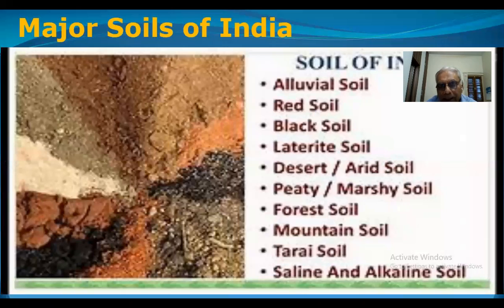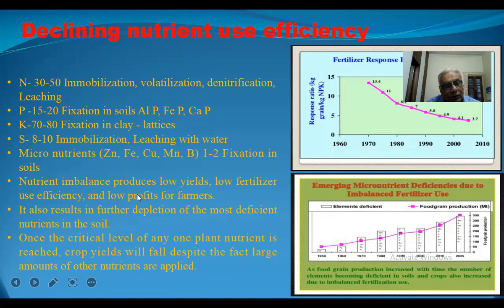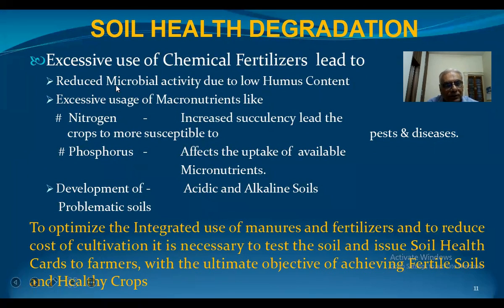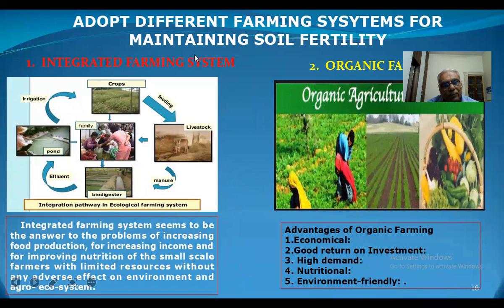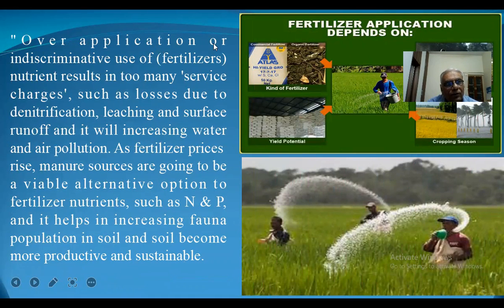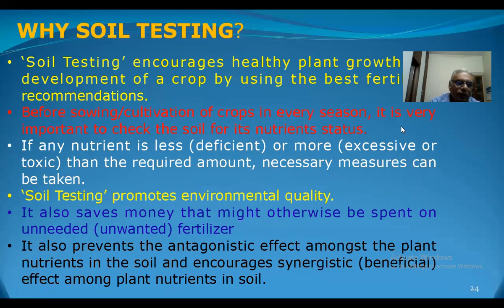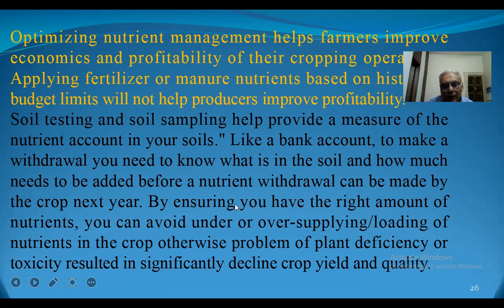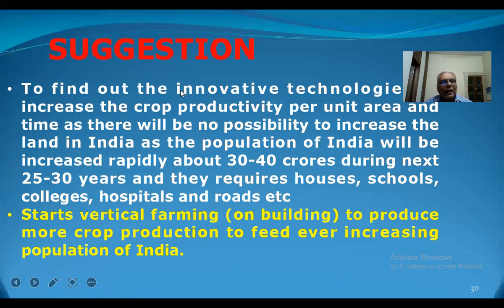Maintain Soil Fertility And Grow Nutritious Food By Dr. P. C.Patel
Declining nutrient use efficiency: N- 30-50 Immobilization, volatilization, denitrification, Leaching;  P -15-20 Fixation in soils Al P, Fe P, Ca P;  K-70-80 Fixation in clay - lattices;  S- 8-10 Immobilization, Leaching with water;  Micro nutrients (Zn, Fe, Cu, Mn, B) 1-2 Fixation in soils; Nutrient imbalance produces low yields, low fertilizer use efficiency, and low profits for farmers.
ADOPT DIFFERENT FARMING SYSYTEMS FOR MAINTAINING SOIL FERTILITY:1.Integrated farming system:  2.Organic Farming: 3.Natural farming; 4.Bio dynamic farming; 5.Regenerative Agriculture
Soil sustains most living things.
1. Soil testing is the first step of land management. Provides valuable information to farmers which helps them to improve soil health. Fertile soil is needed to produce more crops that will feed the world's ever-growing population.
2. Fertile soil for growing healthy crops:
3. A. Soil Testing is very important for maintaining soil fertility, more crop yield and sustainability.
"Over application or indiscriminate use of (fertilizers) nutrient results in too many 'service charges', such as losses due to denitrification, leaching and surface runoff and it will increasing water and air pollution.
Micro-nutrient Deficiencies in Crops and Soils in India:
Crops grown in most soils in India suffer from deficiencies of one or more micro-nutrients, even though the soils often contain apparently adequate total amounts of the respective elements.
The nature and extent of deficiencies varies with soil type, crop genotype, management and agro-ecological situations.
With the intensive cropping of high yielding varieties of rice and wheat, deficiency of zinc (Zn) initially, and subsequently deficiencies of iron (Fe) in rice, and manganese (Mn) in wheat, emerged as threats to sustaining high levels of food crop production.
Micro-nutrient deficiencies are now frequently observed in intensively grown cereals, oilseeds, pulses and vegetable crops.
WHY SOIL TESTING?
Soil Testing is very important for knowing the initial status of nutrients in soil so that we can plan to add or omit nutrients in soil before sowing of the crop. Plants  requires 17 nutrients for their growth and development. If any nutrient is deficient, the crop’s life cycle will be negatively affected - even when all other essential nutrients are adequately supplied. Maximum yield potential can only be achieved when the proper balance of nutrients is in place. So soil Testing is very important to know initial nutrient status in soil before sowing/planting of crops and plan accordingly to apply or omit nutrients in soil to obtain maximum economic crop yield.

 ‘Soil Testing’ encourages healthy plant growth and development of a crop by using the best fertilizer recommendations.Before sowing/cultivation of crops in every season, it is very important to check the soil for its nutrients status. If any nutrient is less (deficient) or more (excessive or toxic) than the required amount, necessary measures can be taken. ‘Soil Testing’ promotes environmental quality.It also saves money that might otherwise be spent on unneeded (unwanted) fertilizer.
It also prevents the antagonistic effect amongst the plant nutrients in the soil and encourages synergistic (beneficial) effect among plant nutrients in soil.
Sevama has started soil testing service at the farmers door step. Farmers can put up online order to Amazon/Flipkart to purchase Sevana soil testing kit and they can send soil, plant or water samples directly to Sevama Agri Clinic & Agri Laboratory, Bhavnagar, Gujarat. Sevama will immediately start to carry out soil analysis on the latest scientific instrument ICP-OES and send soil testing report along with the expert advise of the recommended dose of manures and fertilizers of the concerned crop to be grown by the farmers in his field directly to the farmers through email or post.
Therefore, farmers are requested to put up your valuable order of soil, plant or water samples through Amazon/Flipkart to our Sevama Soil Testing Lab, Bhavnagar for testing.
 Help Line No. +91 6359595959
SUGGESTION:
To find out the innovative technologies to increase the crop productivity per unit area and time as there will be no possibility to increase the land in India as the population of India will be increased rapidly about 30-40 crores during next 25-30 years and they requires houses, schools, colleges, hospitals and roads ; Starts vertical farming (on building) to produce more crop production to feed ever increasing population of India.